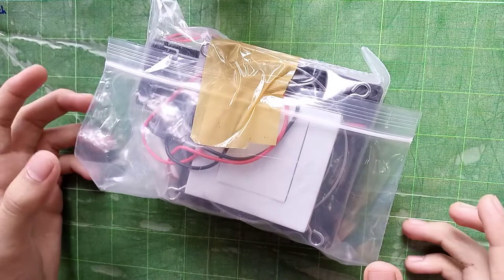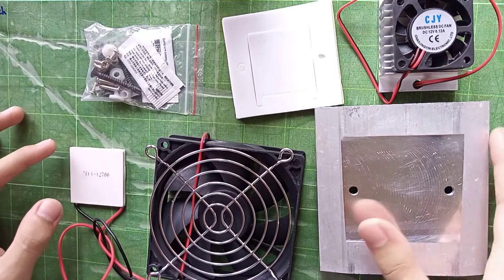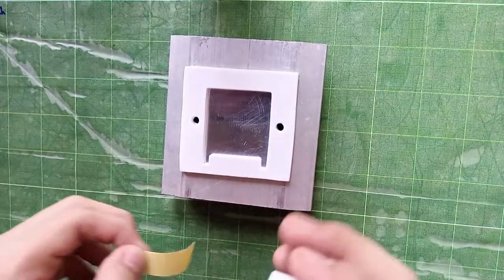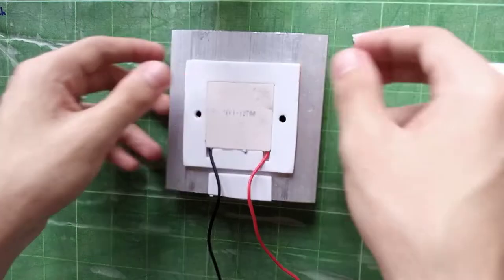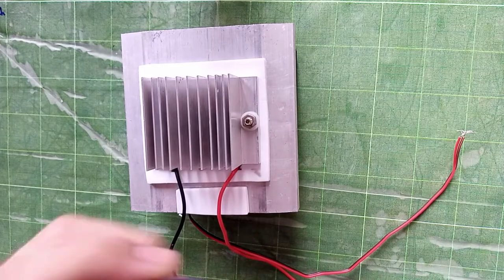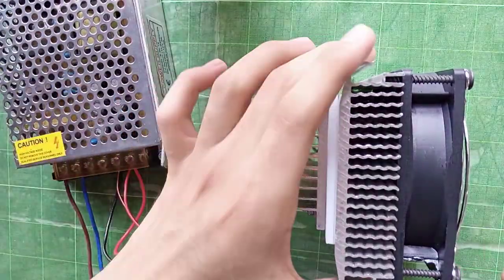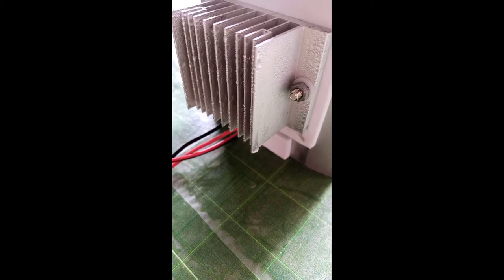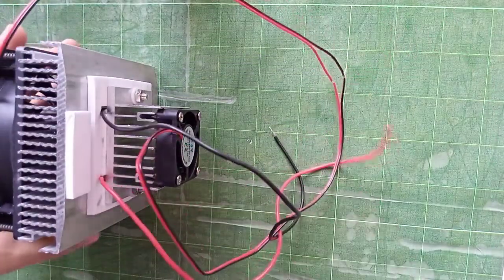Unboxing and Assembling DIY thermoelectric peltier refrigeration kit, ( Testing )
Hello everyone,
In this video I am  assembling Thermoelectric peltier refrigeration kit, I have purchased this from and online store.

power supply used - 12v 5 amps transformer,